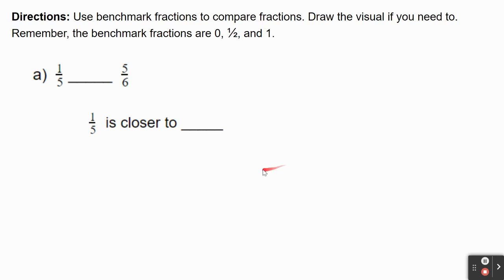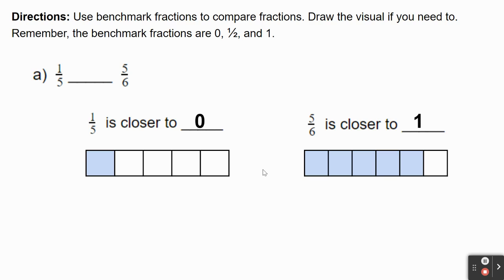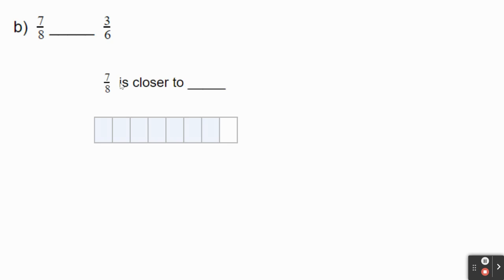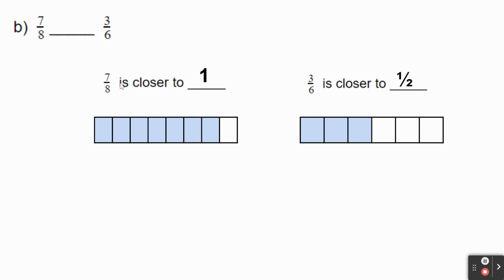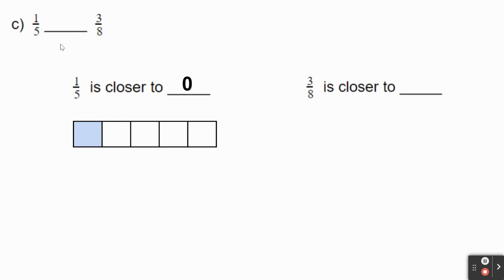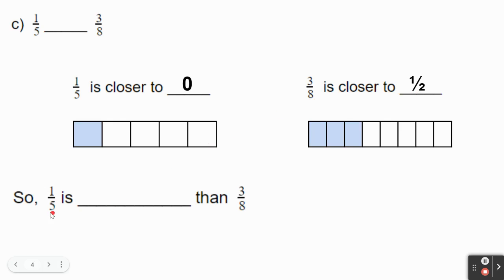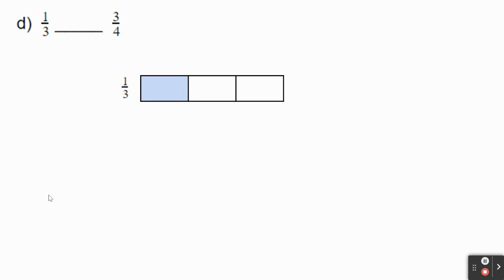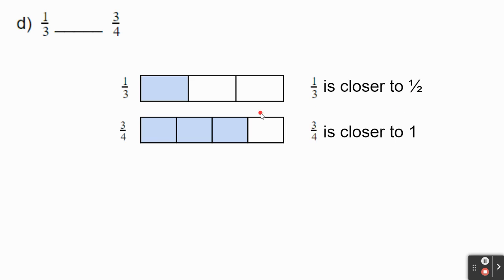Using Benchmark Fractions to Compare Fractions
Viewers will be able to use benchmark fractions to compare fractions.
4.NF.A.2
5.NF.A.1